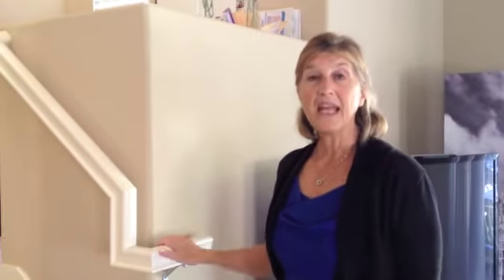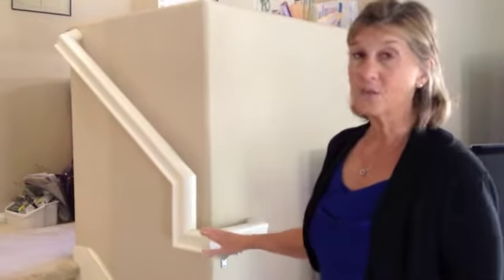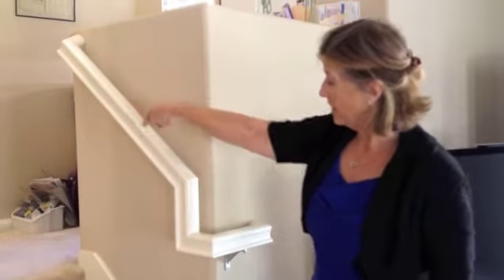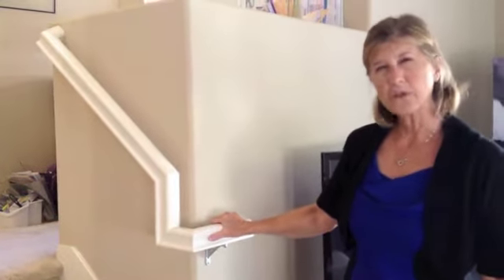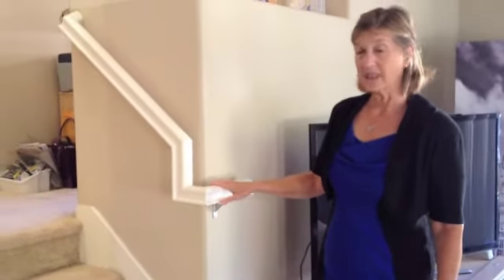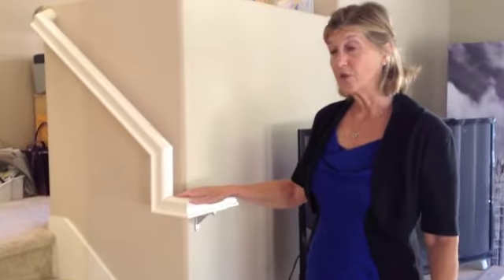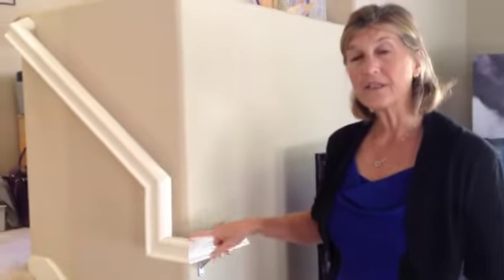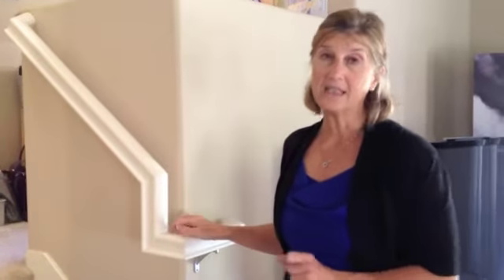Proper railings on stairs for the elderly